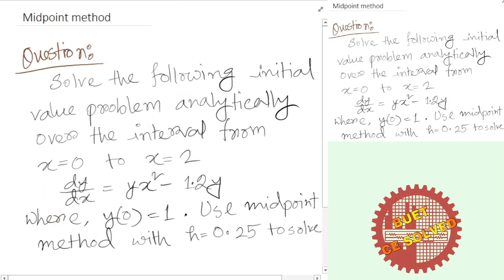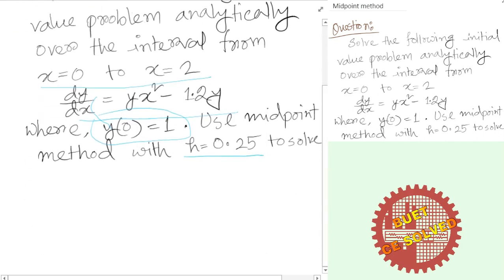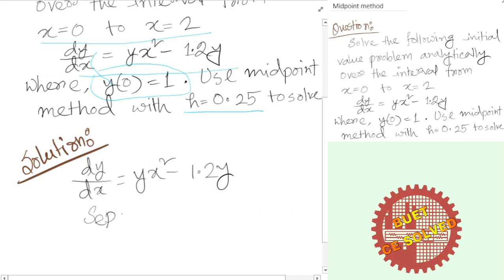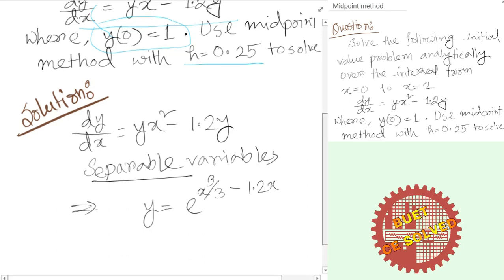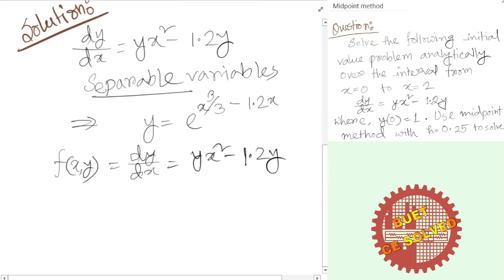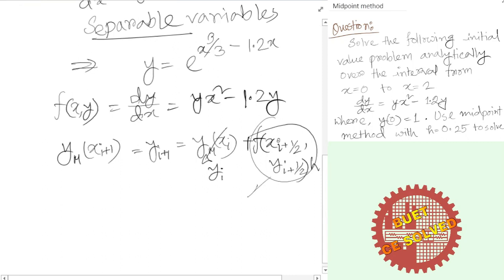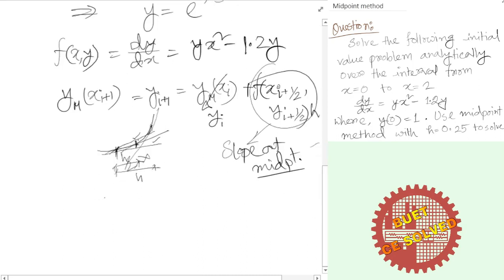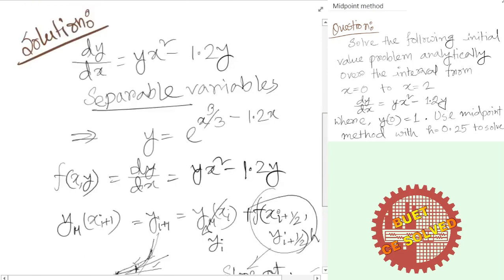Midpoint Method Math || ODE || Numerical Methods || Bangla || BUET CE SOLVED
Welcome to BUET CE SOLVED || Numerical Methods || Ordinary Differential Equations || Bangla

This video is all about an example math problem regarding Ordinary Differential Equations (ODE). During calculation of different parameters we often face this term. We need to find solution of ODE in different engineering aspects (obviously in Civil Engineering as well).

This video illustrates the procedure of obtaining a solution of any particular ordinary differential equation (ODE). Here the conventional Midpoint method has been demonstrated to determine the solution of ODE. This is one of the popular methods that is used for the determination of ODE starting with a predefined value. This is a modification over Euler's method. Here, slope of midpoint is taken and applied over initial point to predict the next point. Though no stopping criteria of error was asked, % relative errors have been calculated as well.

This is very basic concept of Numerical Methods. Hopefully, viewers will enjoy this video.